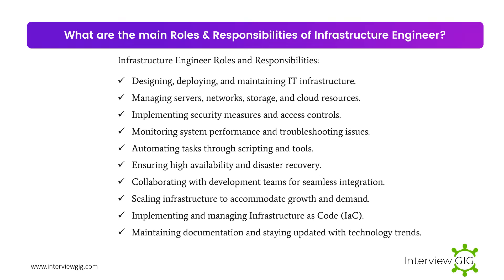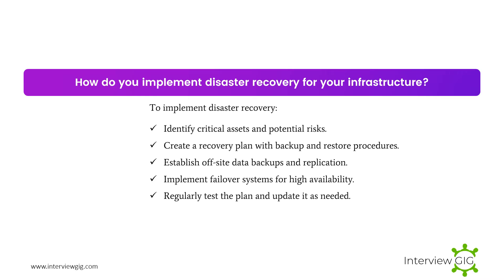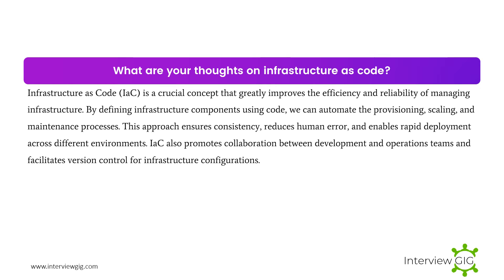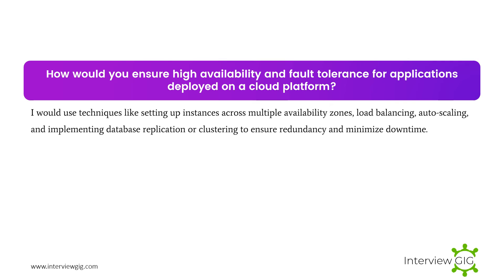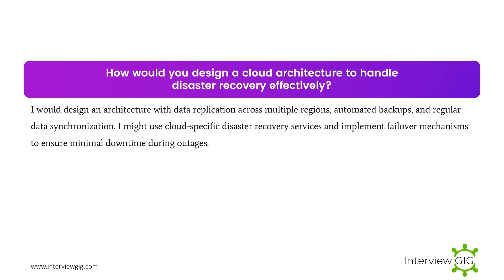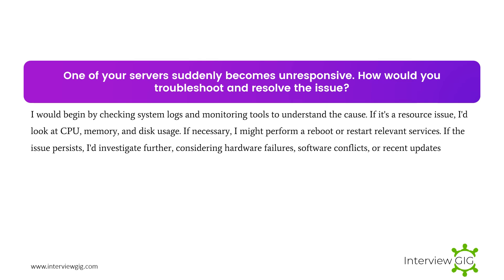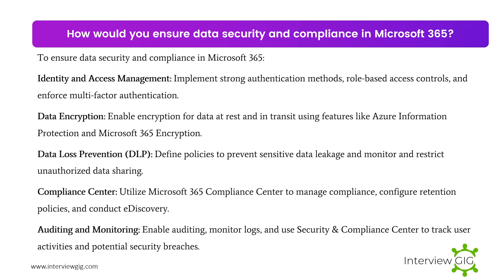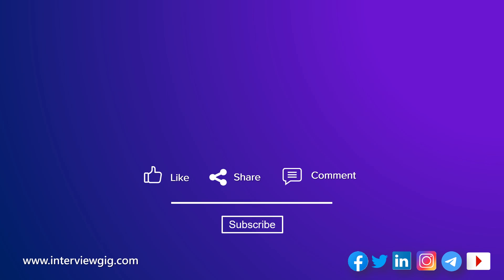Infrastructure Engineer Interview Questions and Answers | Cloud Infrastructure Engineer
Top Most Asked IT Infrastructure Engineer Interview Questions and Answers | Cloud Infrastructure Engineer |